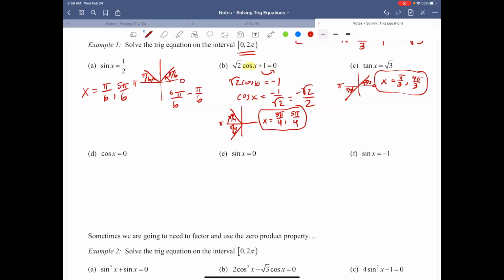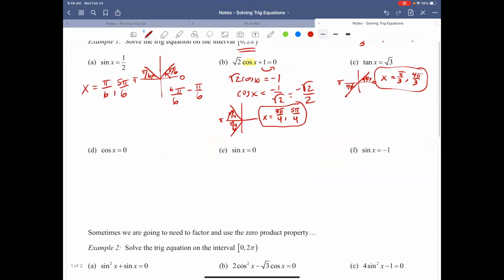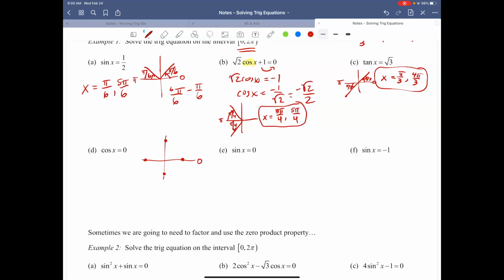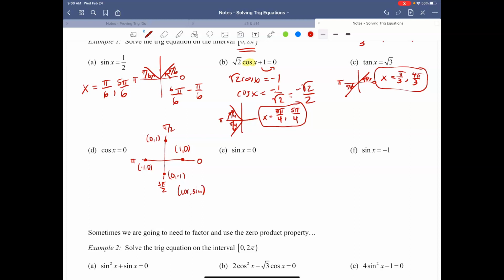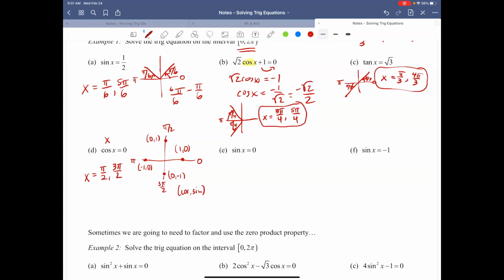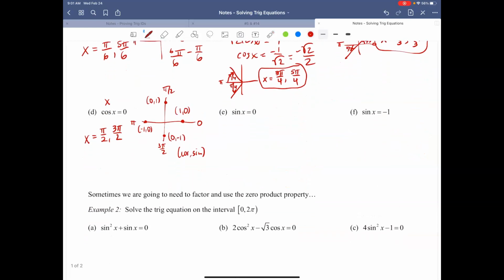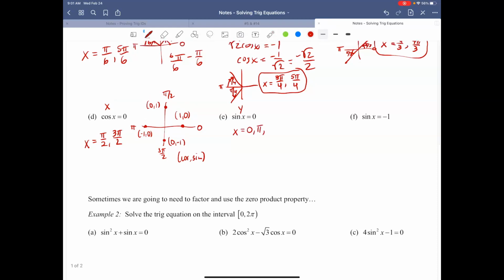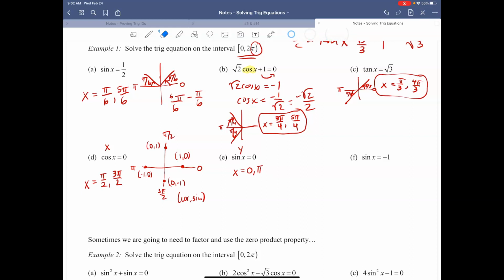Precalculus (Solving Trig Equations) - Example 1d, 1e, and 1f